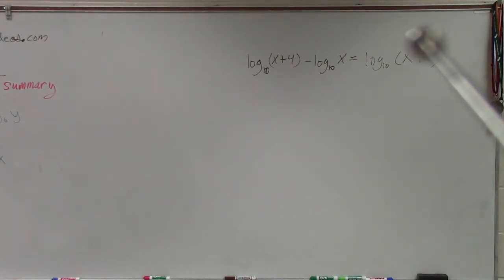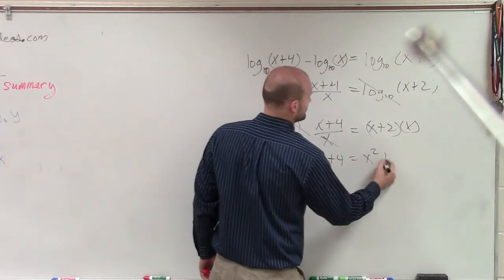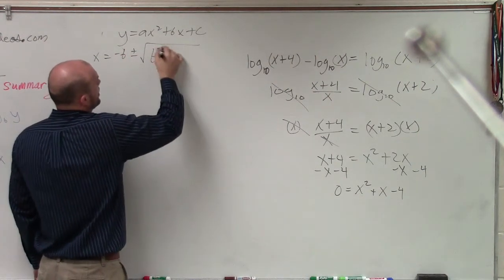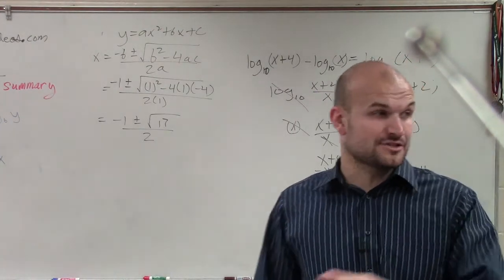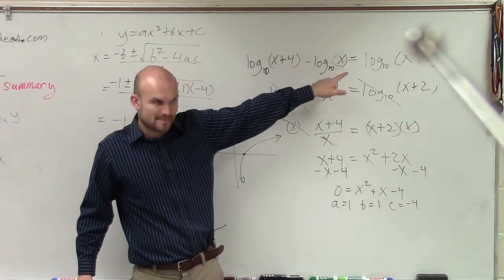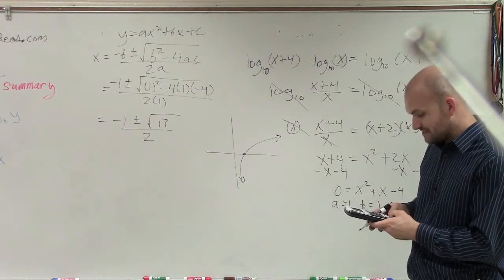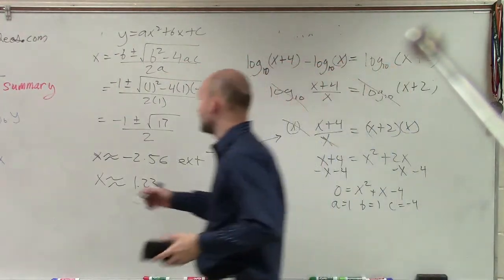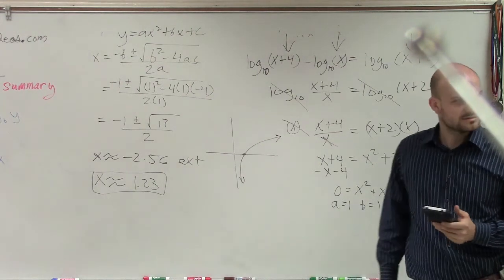Solve a logarithmic equation with quadratic formula